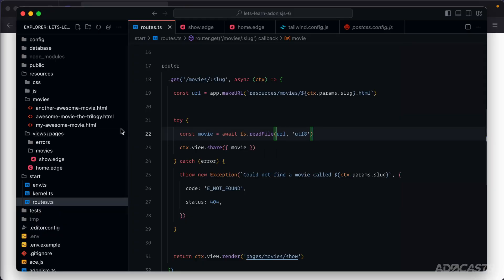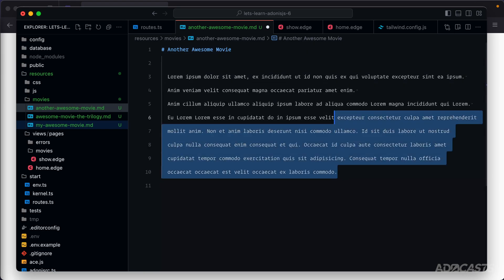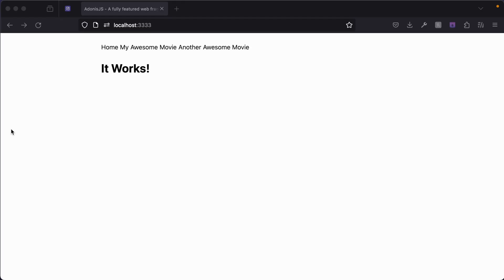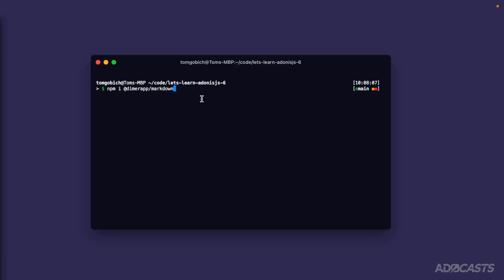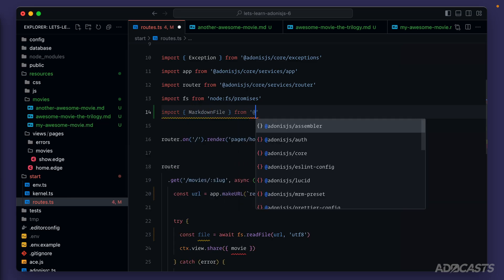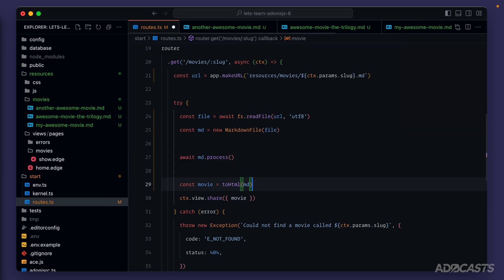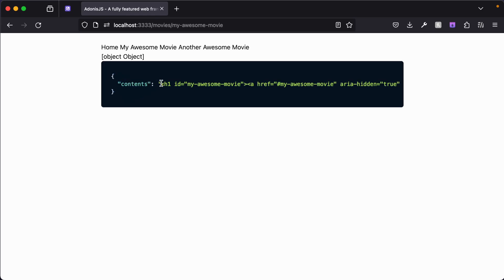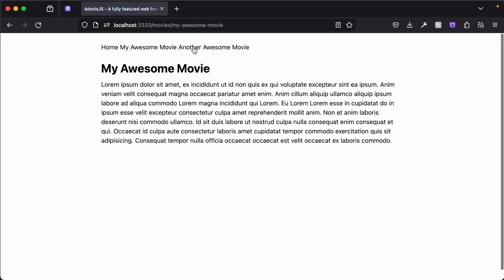Let's Learn AdonisJS 6: Ep 2.7 - Reading and Supporting Markdown Content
In this lesson, we'll learn how we can support Markdown content by switching our movies from HTML to Markdown. To do this, we'll make use of the DimerApp Markdown package.

Socials